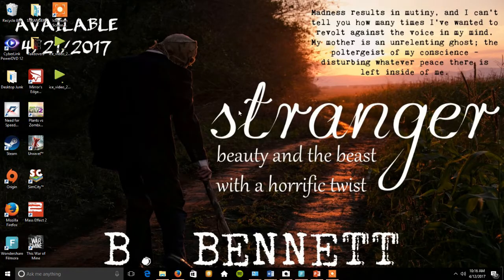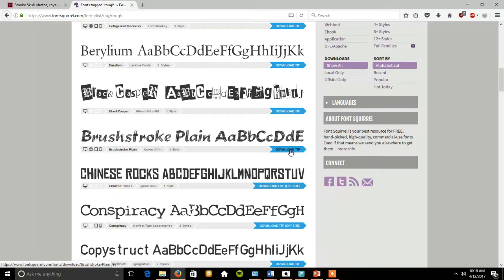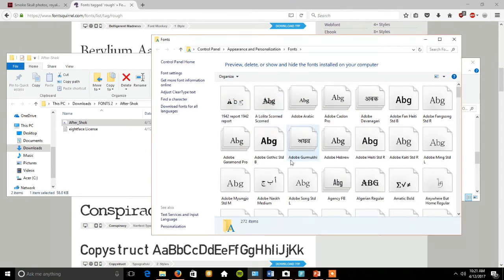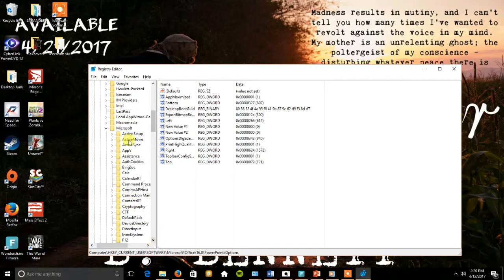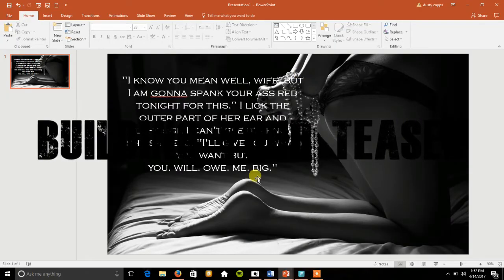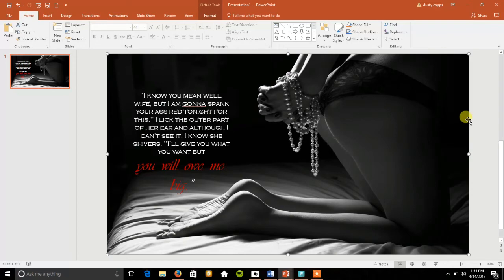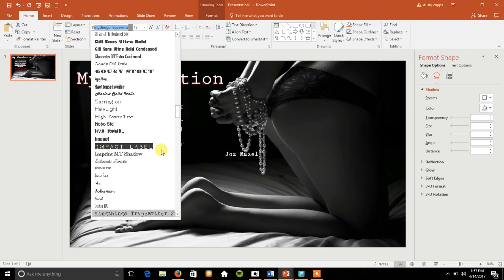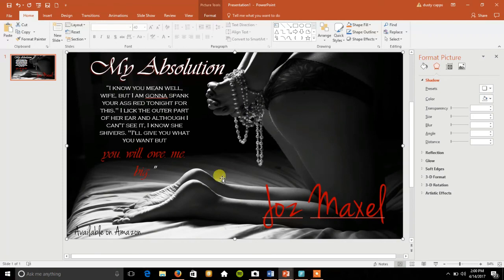Downloading Fonts/Export Resolution/Building a Teaser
This video will help you 1. Download Fonts 2. Change the export resolution for Powerpoint 3. Build a teaser using Powerpoint.